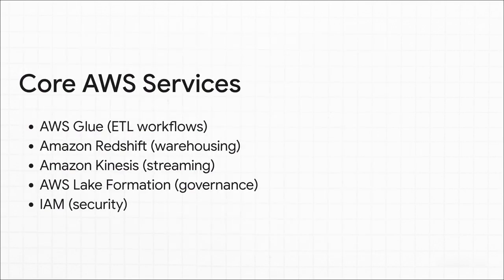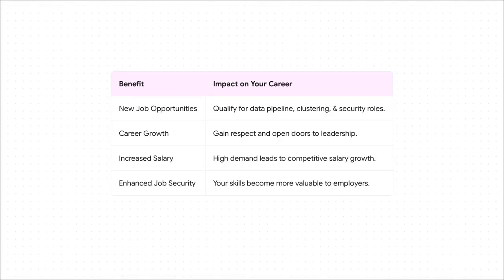Master the AWS DEA-C01: 152 Practice Questions & Exam Simulator Review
Are you ready to pass the Amazon DEA-C01 (AWS Certified Data Engineer - Associate) exam on your first try?
 This video is your comprehensive guide to mastering the skills needed to design, build, and operate robust data pipelines in the cloud
The DEA-C01 is an associate-level certification that signals your expertise in making critical architecture choices across ingestion, storage, operations, and governance
. In this video, we break down the 65-question exam format, which gives you 130 minutes to achieve a minimum passing score of 720

What You Will Learn:
Domain 1: Data Ingestion and Transformation (34%) – Mastering batch vs. streaming patterns and orchestrating pipelines
Domain 2: Data Store Management (26%) – Choosing the right storage and analytics layers while managing lifecycle and cost
Domain 3: Data Operations and Support (22%) – Monitoring, troubleshooting, and maintaining data trustworthiness
Domain 4: Data Security and Governance (18%) – Enforcing access controls, encryption, and logging
Why Brute-Force Studying Doesn't Work: The exam describes messy, real-world scenarios like late data, schema drift, and conflicting goals between cost and performance
. We explain why relying solely on "dumps" can put your result at risk and how to use DEA-C01 practice questions to learn the thinking pattern behind every correct answer

Study Resources Mentioned:
152 Always Up-to-Date Practice Questions: A structured routine to build your confidence

Web Quiz Simulator: Practice under a timer to master your pacing

Easy Quiz Mobile App: Squeeze in study sessions anywhere, even offline, on Android and iOS
Key Exam Facts:
Exam Fee: 150 USD in the United States
Retake Policy: You must wait 14 calendar days after a failed attempt
Question Types: A mix of multiple-choice and multiple-response
Hands-on Labs: None. The exam uses question prompts to test your design judgment
Don't go into your appointment unprepared. Use our practical study plan to lock in your scope and turn your reading into decision-making practice